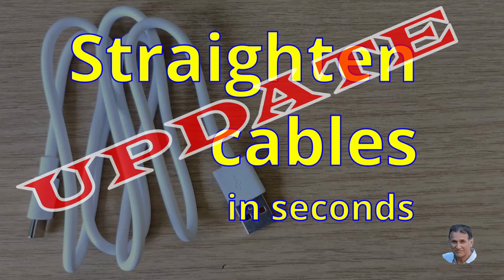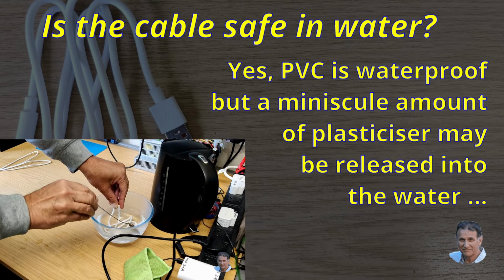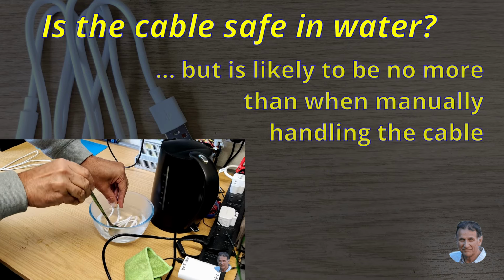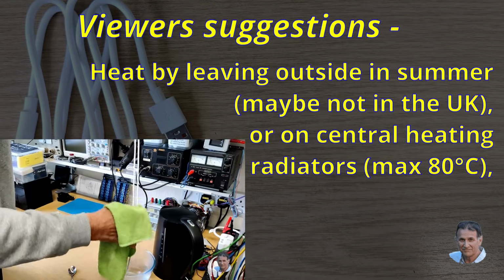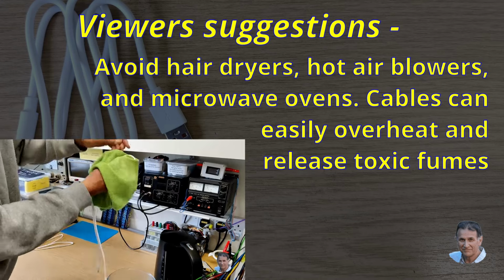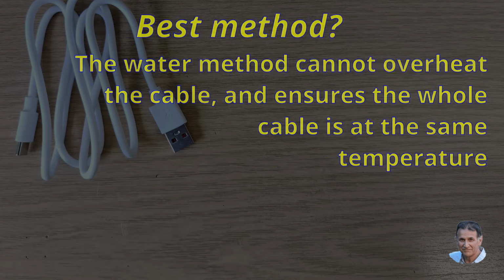Straighten Cables - update to answer your questions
There have been lots of questions about the last video that I thought I'd answer some of them.